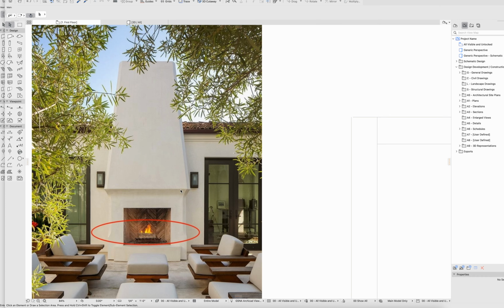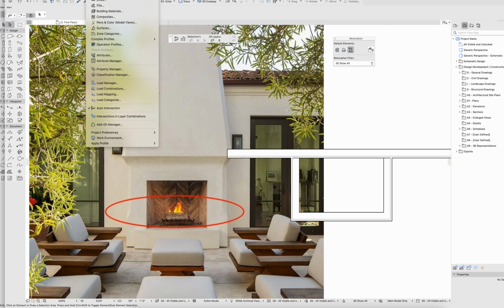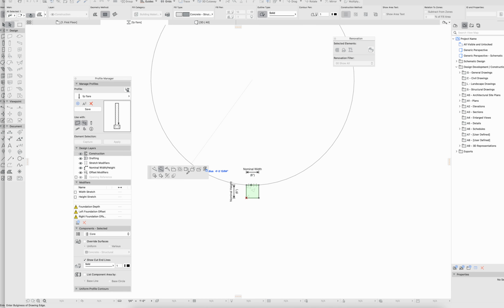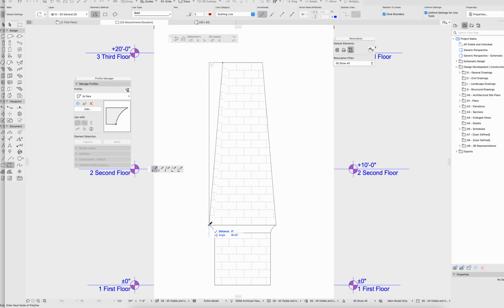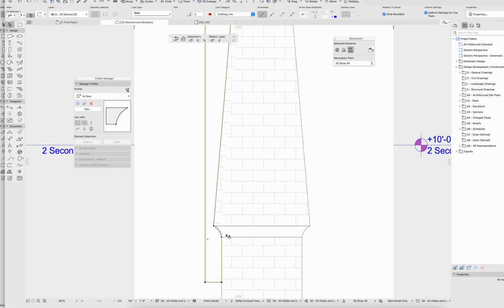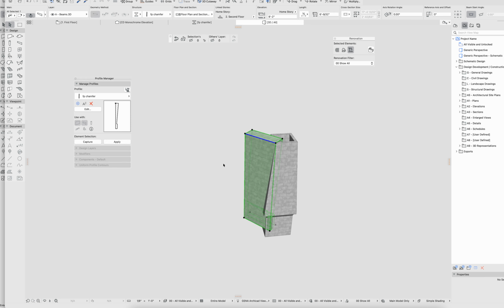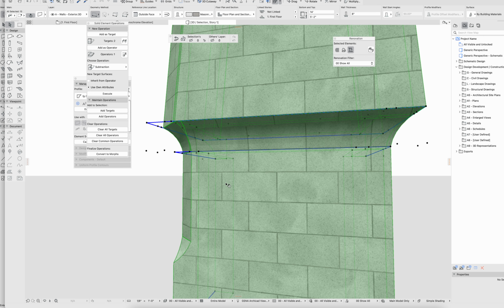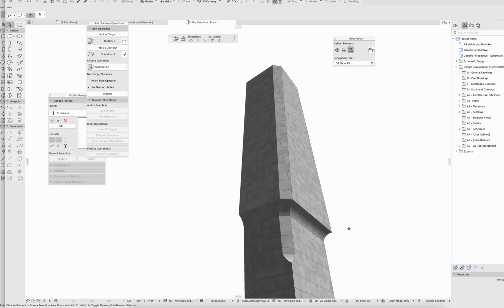Tapered Custom Fireplace Walls and SEO